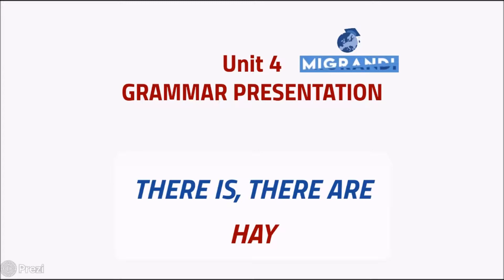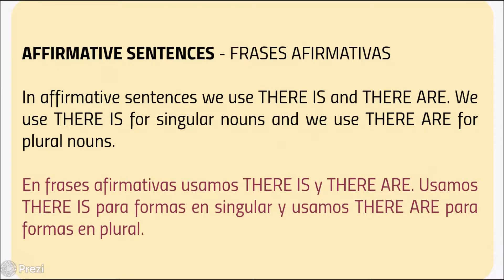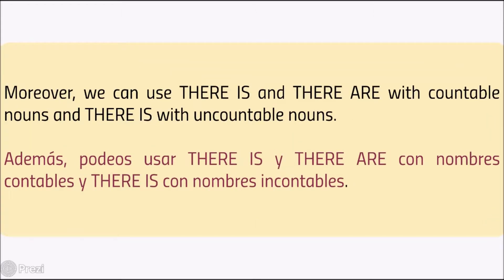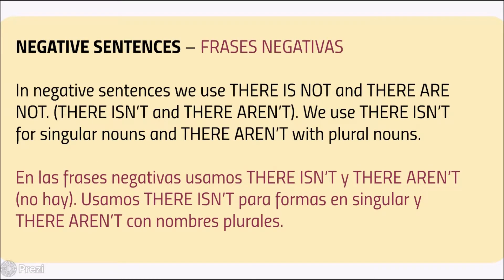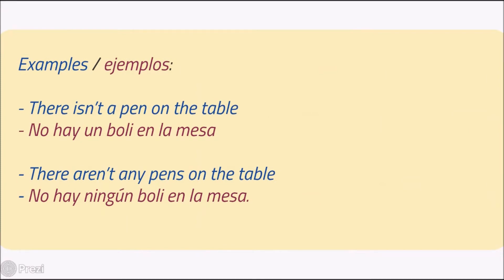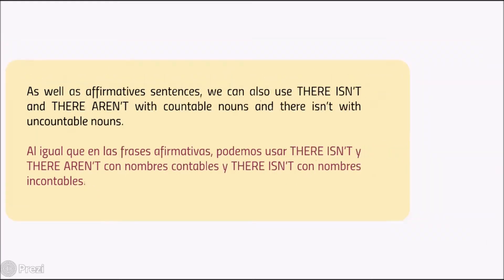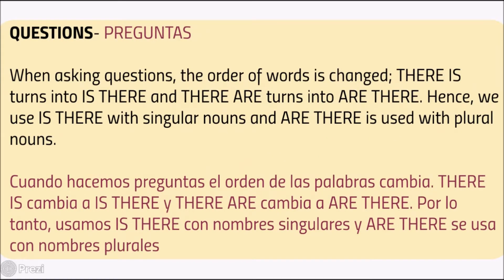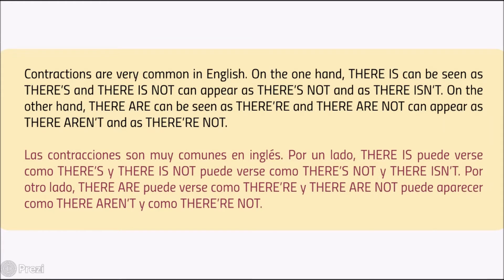Lower Intermediate English Course Grammar Unit 4 There is, There are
Grammar Unit 4
There is, There are